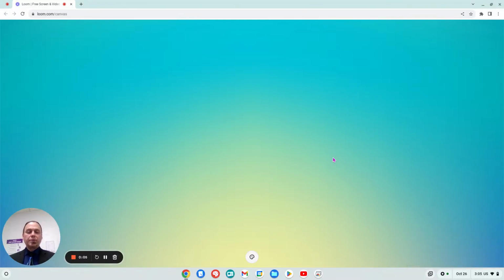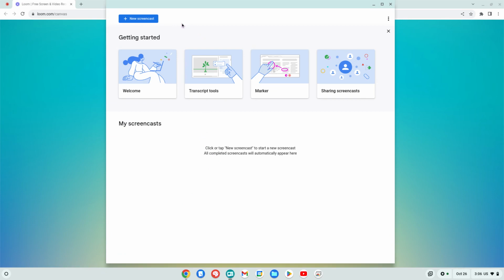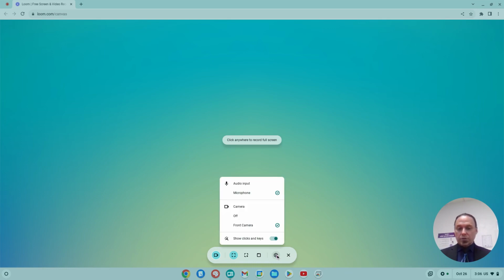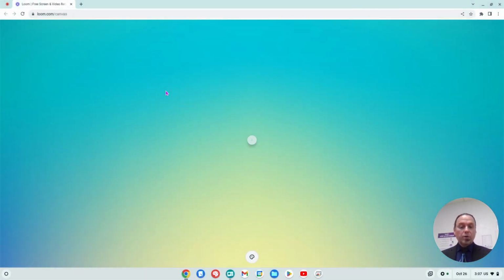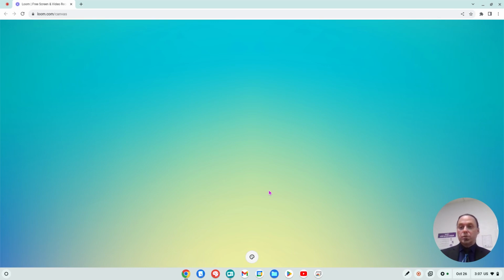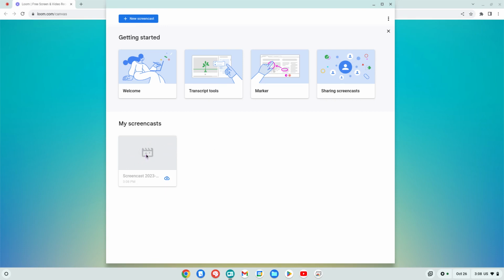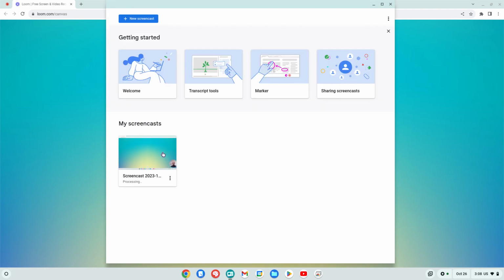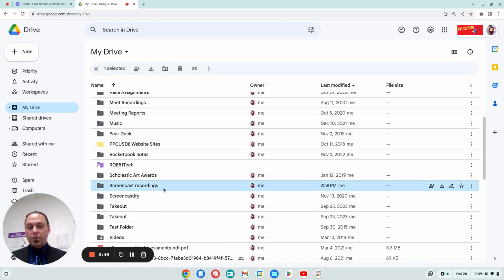Chromebook Screencast Tool